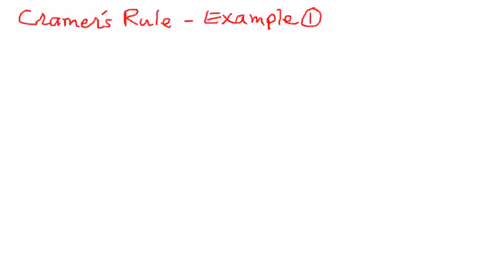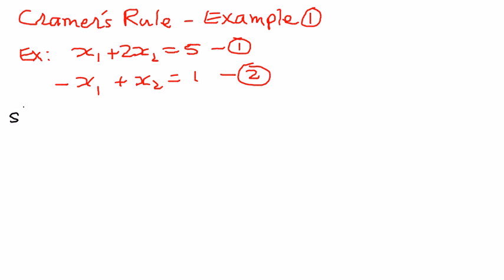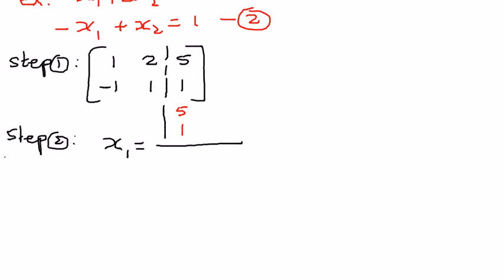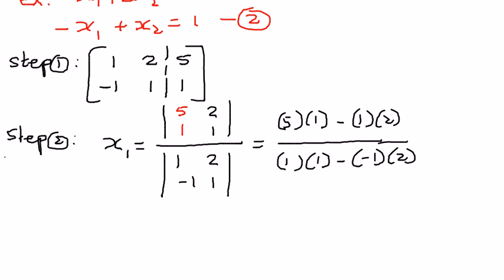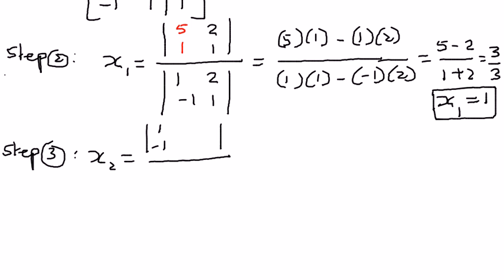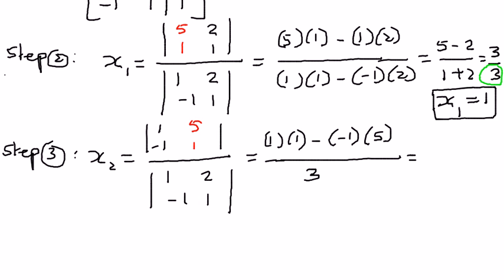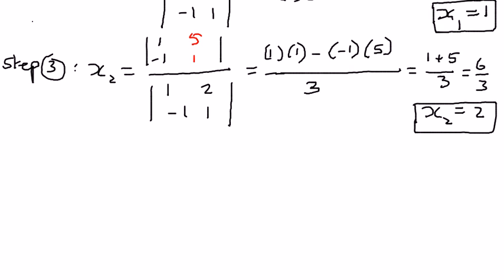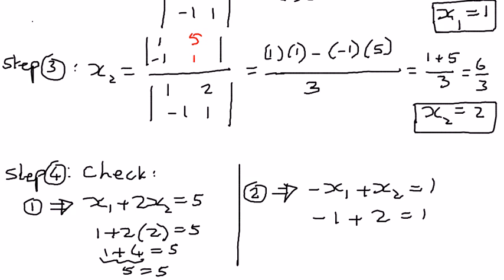Cramer's Rule -- Example 1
In this presentation we shall explain Cramer's Rule and solve system of linear equations applying this rule.